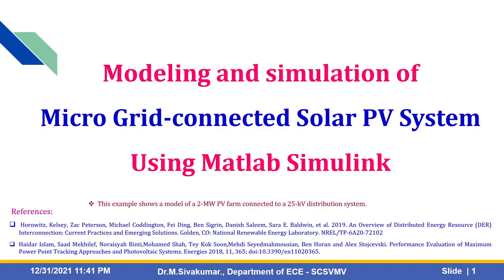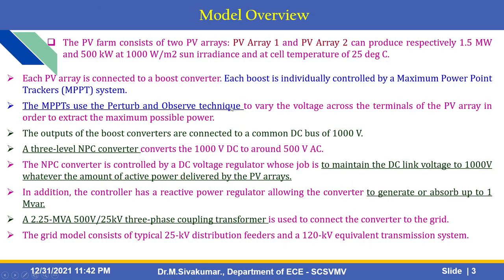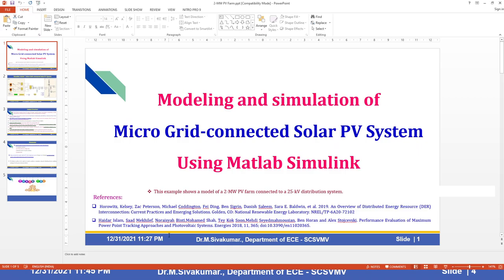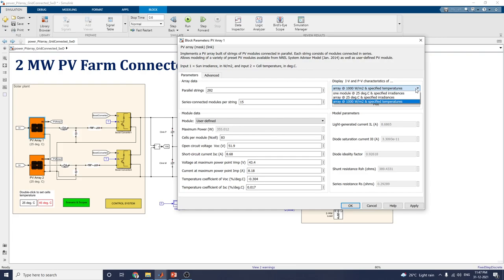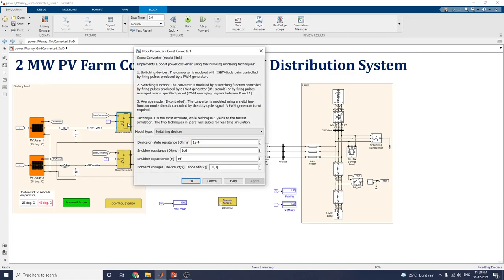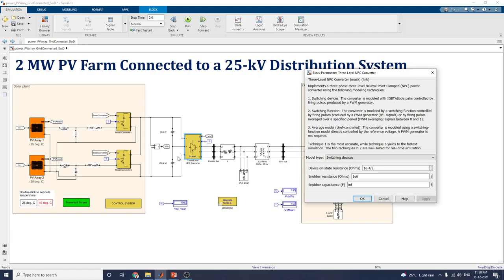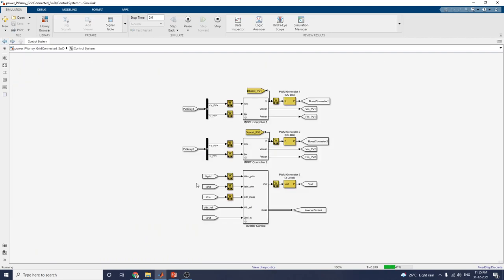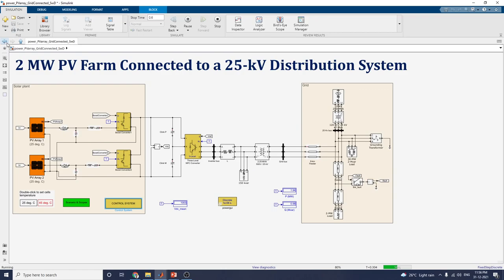Modeling and simulation of Micro Grid Connected Solar PV System Using Matlab Simulink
References:
 Horowitz, Kelsey, Zac Peterson, Michael Coddington, Fei Ding, Ben Sigrin, Danish Saleem, Sara E. Baldwin, et al. 2019. An Overview of Distributed Energy Resource (DER) Interconnection: Current Practices and Emerging Solutions. Golden, CO: National Renewable Energy Laboratory. NREL/TP-6A20-72102
Haidar Islam, Saad Mekhilef, Noraisyah Binti,Mohamed Shah, Tey Kok Soon,Mehdi Seyedmahmousian, Ben Horan and Alex Stojcevski. Performance Evaluation of Maximum Power Point Tracking Approaches and Photovoltaic Systems. Energies 2018, 11, 365; doi:10.3390/en11020365.
This example shows a model of a 2-MW PV farm connected to a 25-kV distribution system.
The PV farm consists of two PV arrays: PV Array 1 and PV Array 2 can produce respectively 1.5 MW and 500 kW at 1000 W/m2 sun irradiance and at cell temperature of 25 deg C.
Each PV array is connected to a boost converter. Each boost is individually controlled by a Maximum Power Point Trackers (MPPT) system.
The MPPTs use the Perturb and Observe technique to vary the voltage across the terminals of the PV array in order to extract the maximum possible power.
The outputs of the boost converters are connected to a common DC bus of 1000 V.
A three-level NPC converter converts the 1000 V DC to around 500 V AC.
The NPC converter is controlled by a DC voltage regulator whose job is to maintain the DC link voltage to 1000V whatever the amount of active power delivered by the PV arrays.
In addition, the controller has a reactive power regulator allowing the converter to generate or absorb up to 1 Mvar.
A 2.25-MVA 500V/25kV three-phase coupling transformer is used to connect the converter to the grid. The grid model consists of typical 25-kV distribution feeders and a 120-kV equivalent transmission system.
Simulation:
In the Scenario & Scopes subsystem you can program four various disturbances:
1) Irradiance variation
2) DC link reference voltage step
3) Reactive power set-point variation
4) System fault.
We can simulate the model with the PV cells temperature set to 45 deg.C or to 25 deg.C by double-clicking on the corresponding blocks below the PV Arrays blocks.
6) Design & Simulation of a Electric Vehicle to Grid (EV2G) System_ Using MATLAB Power Train Blockset
6) Design of Solar PV DC Power System with Battery Backup Using Maximum Power Point Tracking Techniques